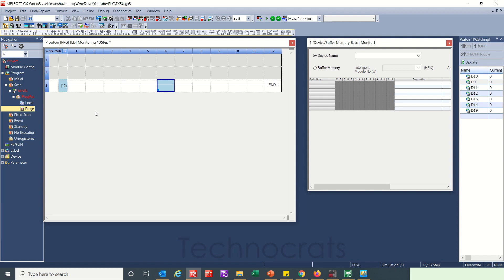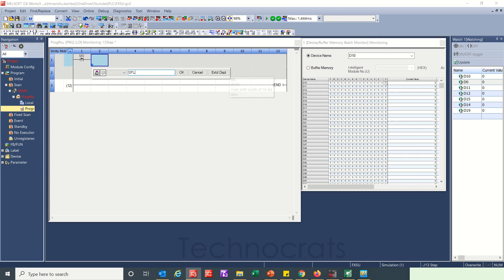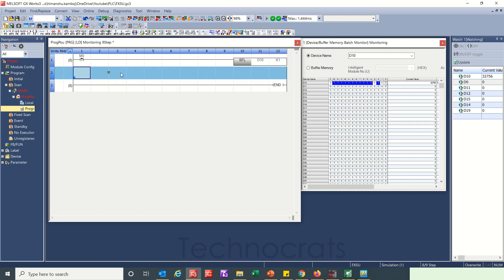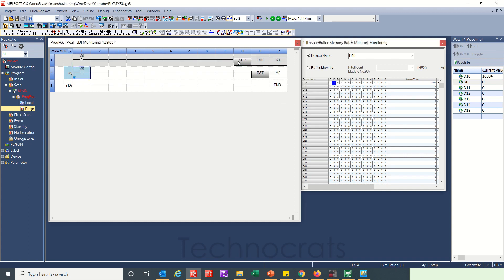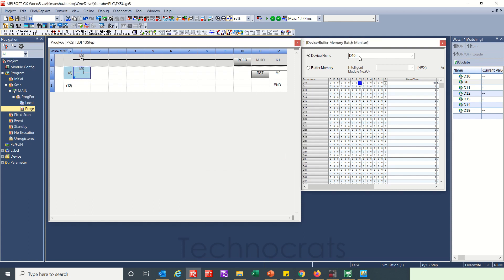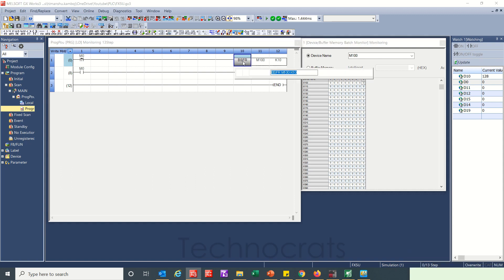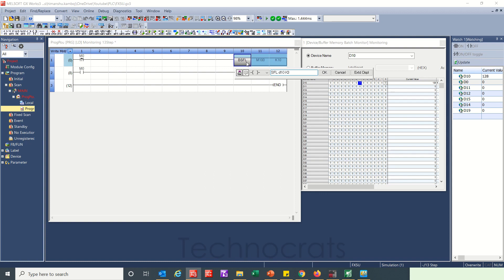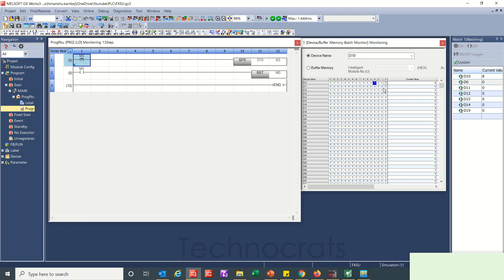Shift Instruction In Mitsubishi PLC (SFR, SFL, BSFR, BSFL)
In basic shift register is a register that is designed to allow the bits of its contents to be moved to left or right. Now when it come for a PLC to use such a register there are different instructions which make use of this instruction according the requirement. Like in Mitsubishi PLC the SFR, SFL, BSFR, BSFL instruction can be used to shift a bit.